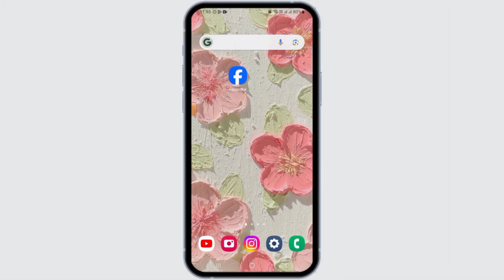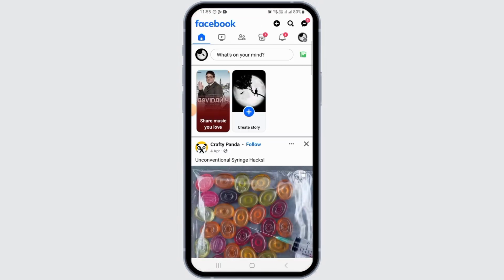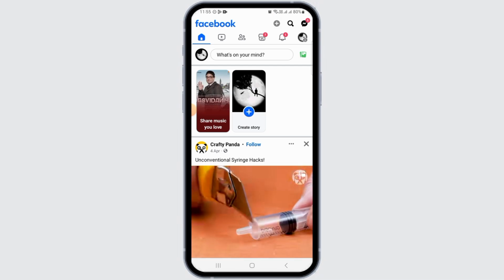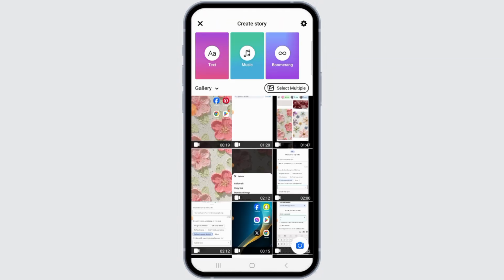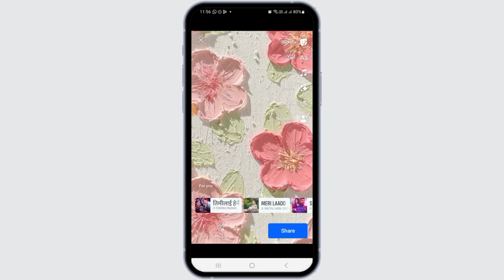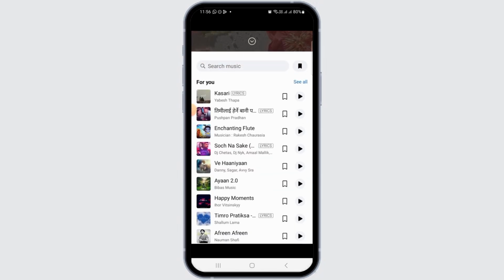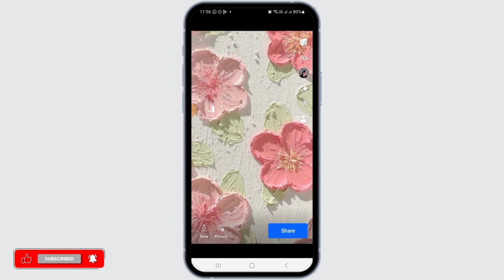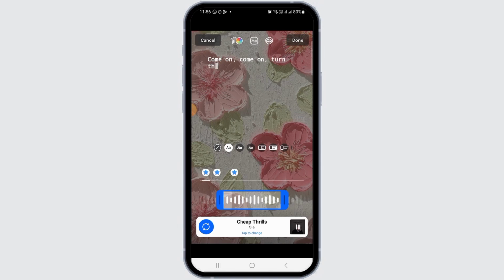How To Change Music Length on Facebook Story - EASY!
How to Change Music Length on Facebook Story - Easy Tutorial (2024 Guide)

Looking to customize the length of music on your Facebook Story in 2024? This tutorial offers a simple step-by-step guide to adjusting the music duration on your Facebook Stories effortlessly. Learn how to create captivating stories with perfectly timed music to engage your audience.

In this tutorial:
0:00 - Introduction
0:05 - How to Change Music Length on Facebook Story - Easy Tutorial (2024 Guide)

Discover how to easily modify the duration of music on your Facebook Story. This guide covers the process of selecting music, adjusting its length, and syncing it with your story content, ensuring your stories stand out with personalized soundtracks.

Enhance your storytelling on Facebook with perfectly timed music by following this easy tutorial in 2024!